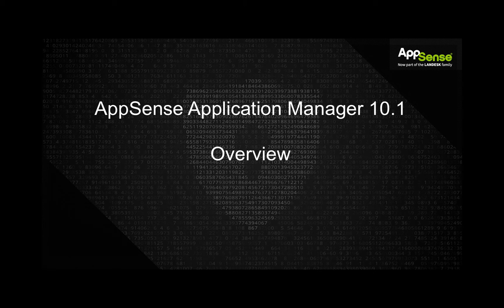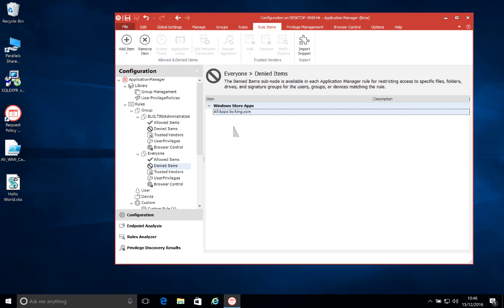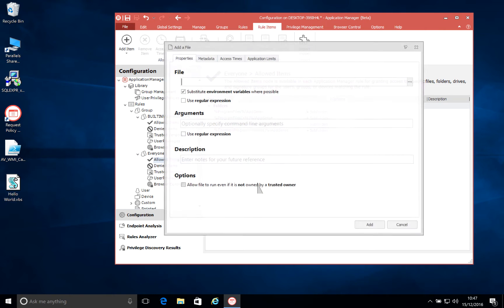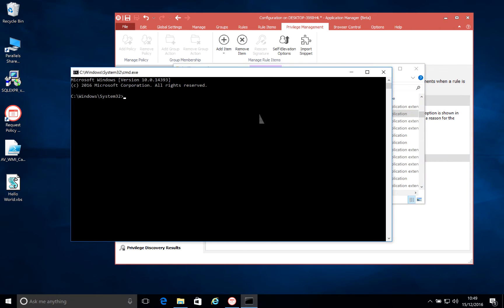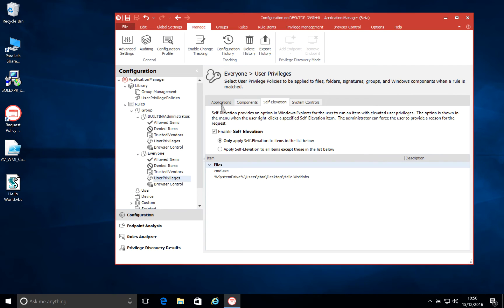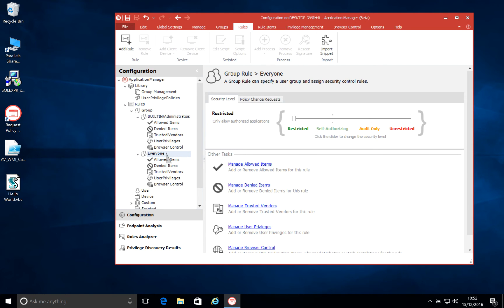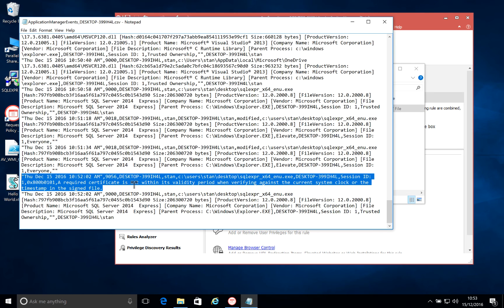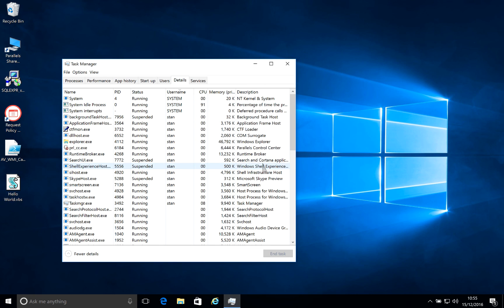AppSense Application Manager 10.1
AppSense Application Manager 10.1 is now available!

In this video, we'll be looking at the key new features and enhancements with this release, and demonstrating how Application Manager can now protect your environment from attack with more granularity than ever